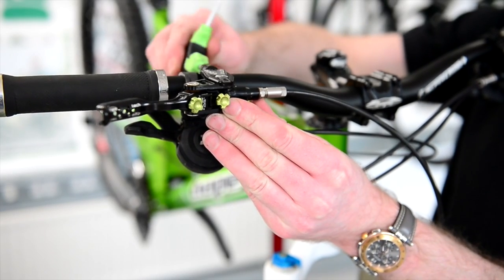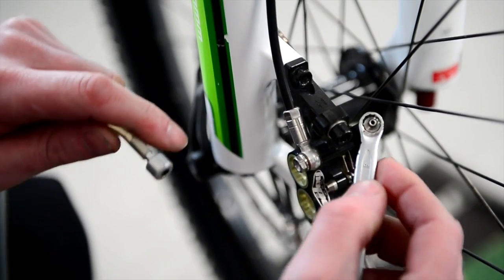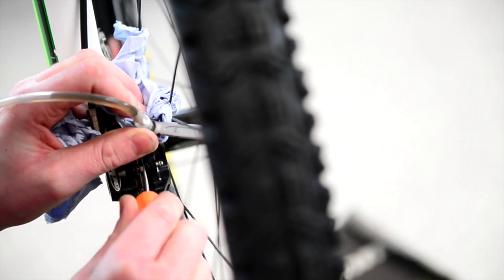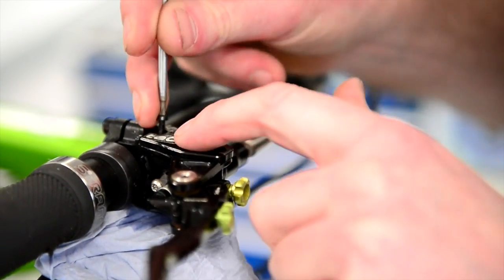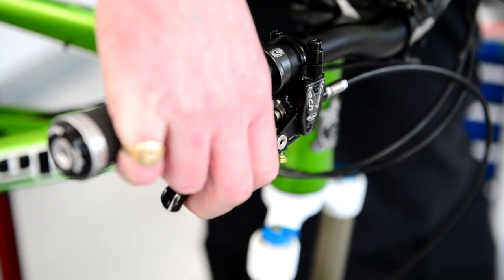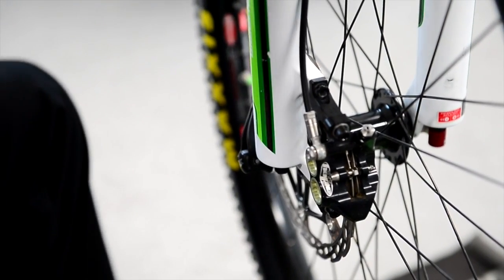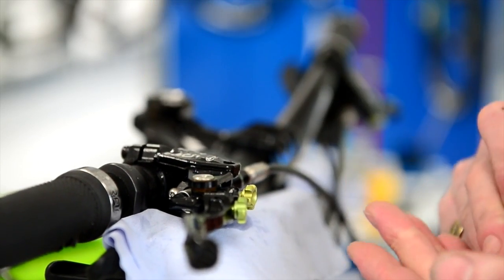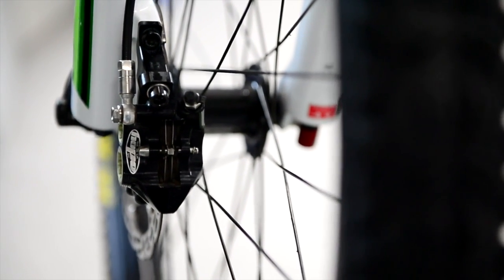How to bleed a Hope brake - Hope Technology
Everything you need to know about bleeding your Hope brakes.